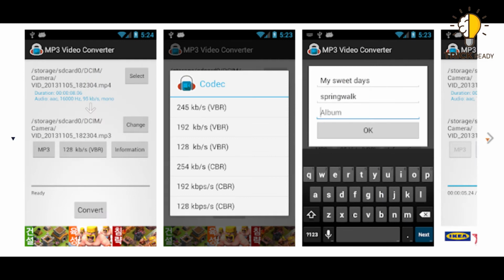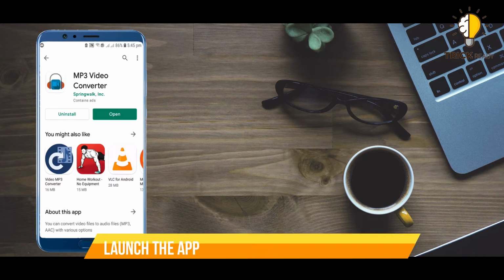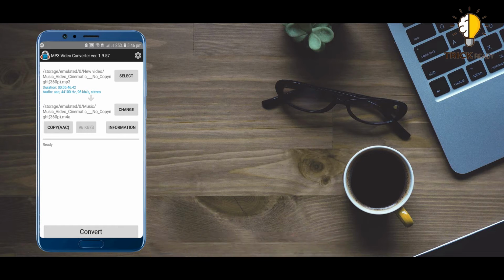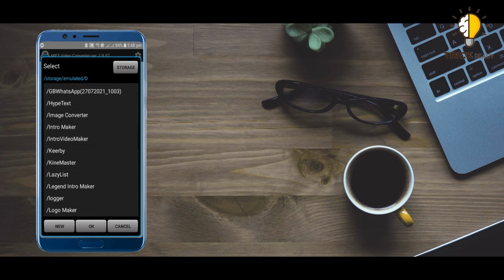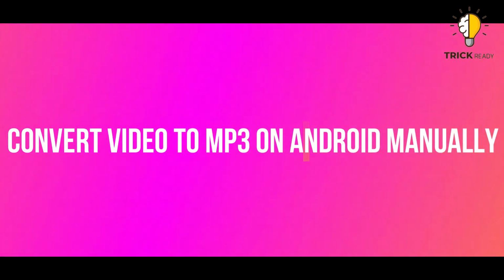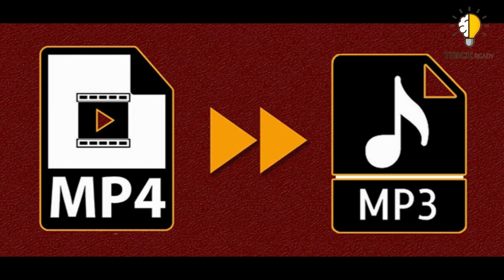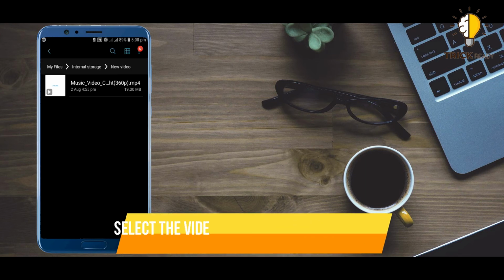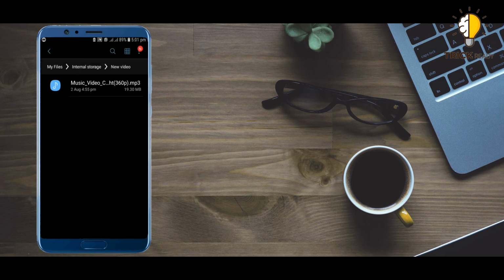How to Convert Video to Mp3 in Mobile | Mkv to Mp3 | Free Video Converter For Mobile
Hi Friends Welcome To My Channel Trick Ready To Day I Am Going To Show You how to convert video file to audio in mobile. this video is very use full for all mobile users so don't skip

I am using two method to convert video to audio

1. Convert video to audio on Android by using an app
2. Convert video to mp3 on Android manually

app link -

Previous Videos